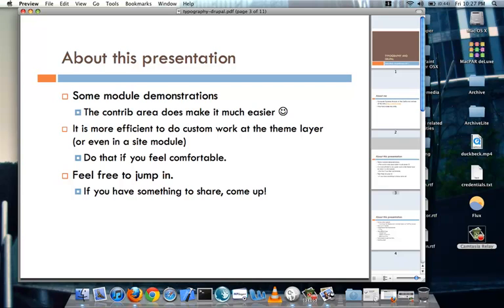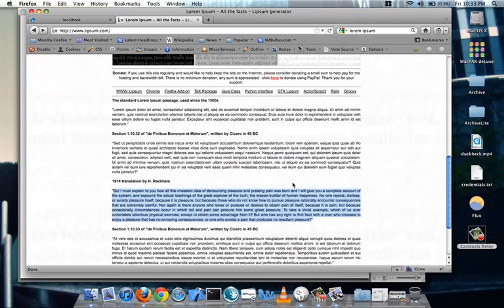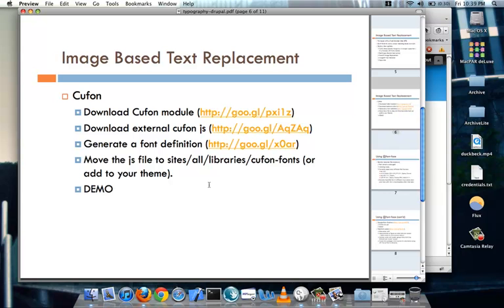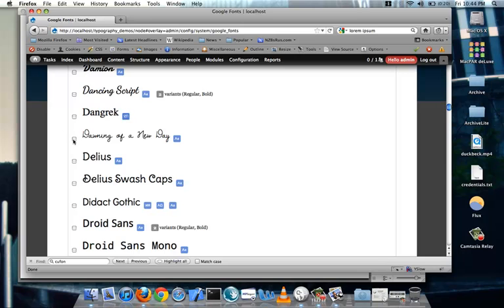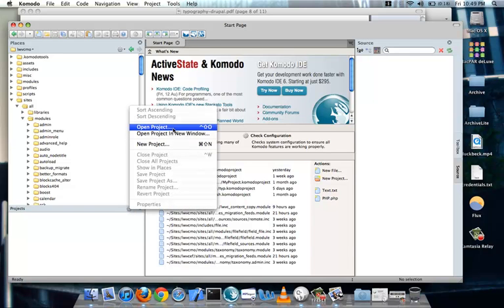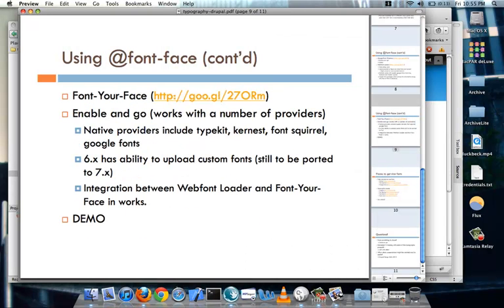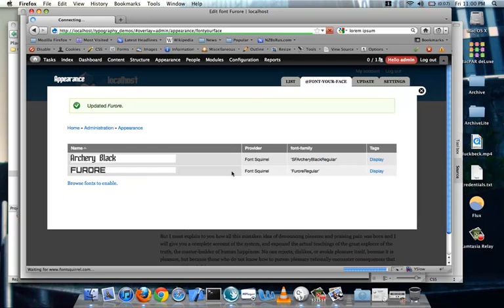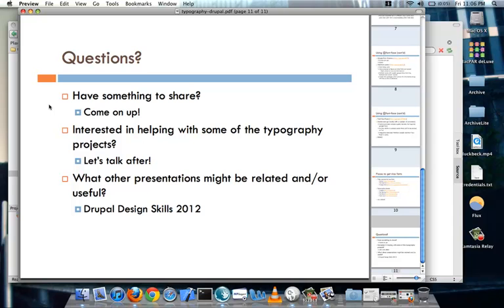Drupal Modules for Typography (DrupalCamp LA 2011)